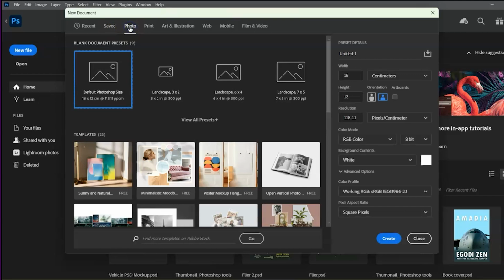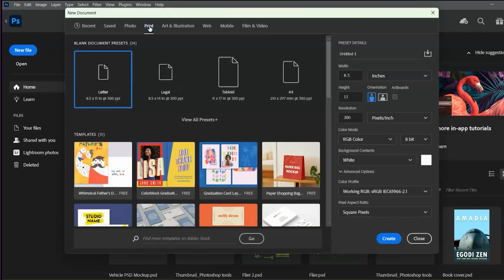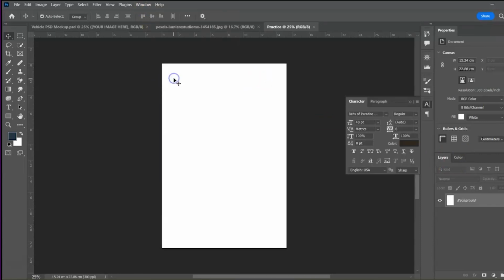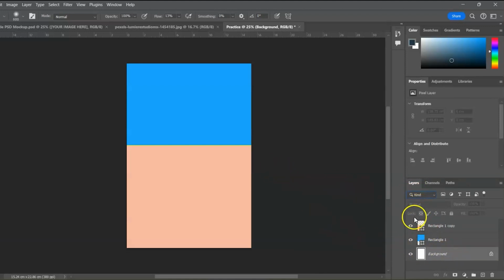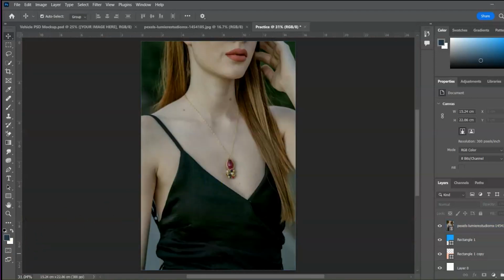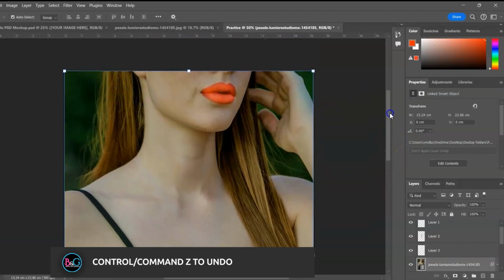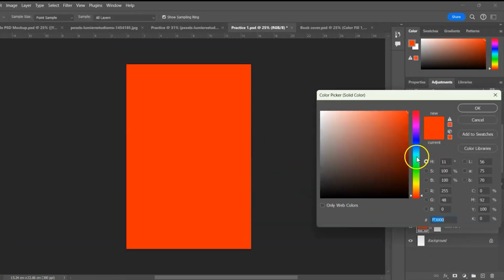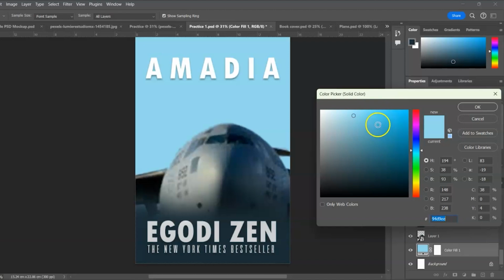Adobe Photoshop Tutorial in 10 Minutes.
This video will show you how to use Photoshop. From home page to how to open a file or create a new one. You'll not only navigate the workspace but also create your own.

You should be able to find tools in the toolbar, use place embedded or place links to import files into Photoshop, work on your image on the canvas, and transform your design using layers and adjustment panels.

Get ready to create your first designs today. I transformed a photo and created a book cover. You'll quickly learn how to do that.

And finally, Photoshop terminology will cease to intimidate you after watching this video.